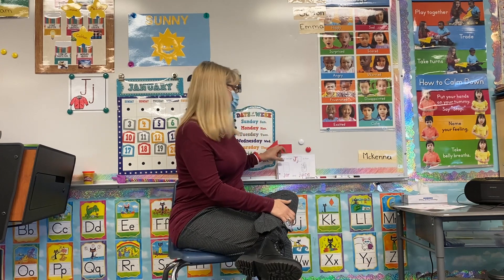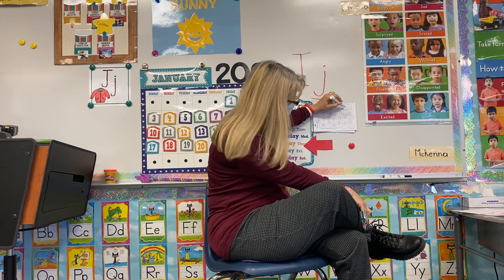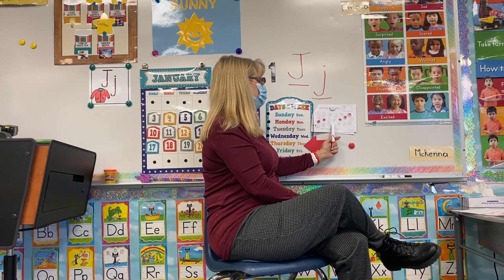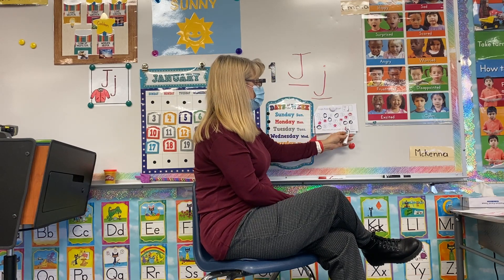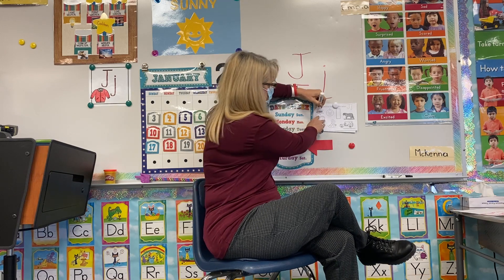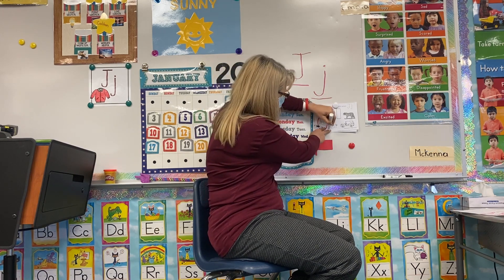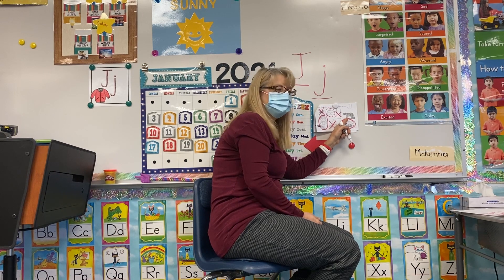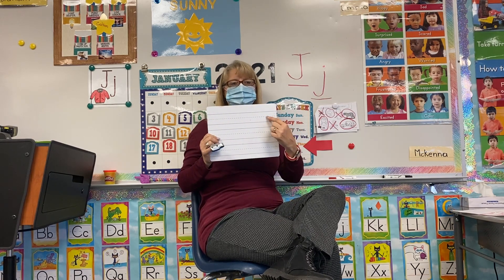1/21/21- Letter J book page 2 & 3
1/21/21- Letter J book page 2 & 3